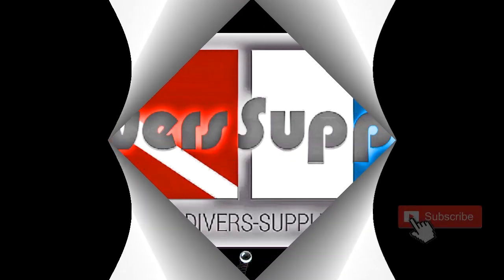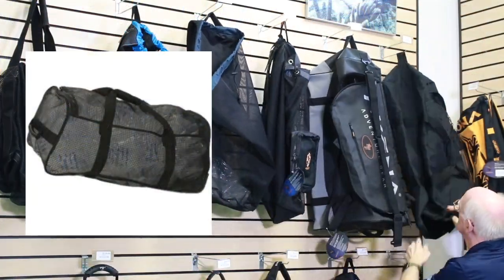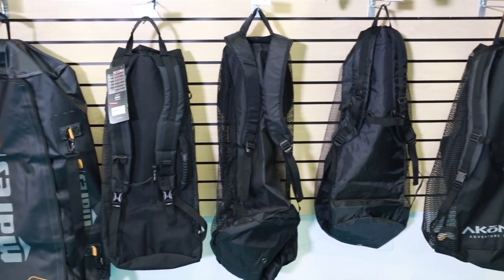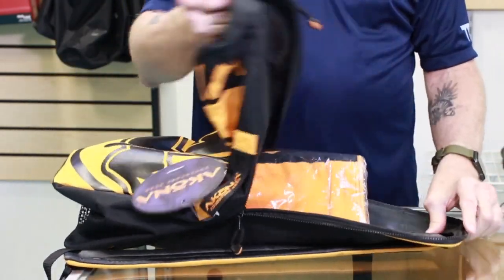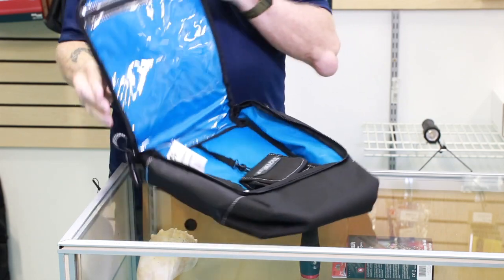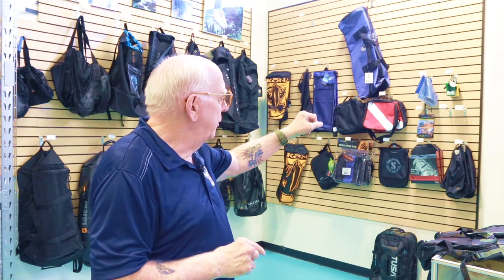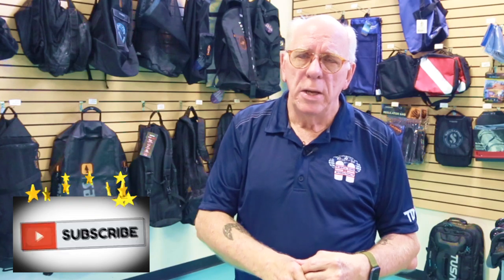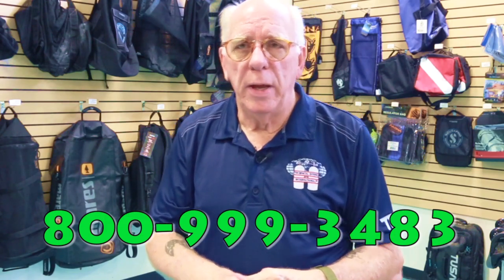Best Dive Bags 2019 ** Mesh Dive Bags for travel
The best dive bags of 2019 ** Mesh dive bags seem to be the most popular for scuba divers and snorkeling.

If you're looking for a dive bag to meet your travel needs for scuba diving or for snorkeling we take a quick look at the major styles available.

If you're unsure about needing a duffel dive bag, back pack dive bag or a dive bag with wheels this is the video for you.

Also we look at Scuba Regulator bags and Dry bags that come in handy along with other types of dive bags currently available for 2018 and 2019.

Dive bags are an important piece of kit for any new diver and buying a bag that will fit your current and future needs is best so you are not wasting hard earned money.